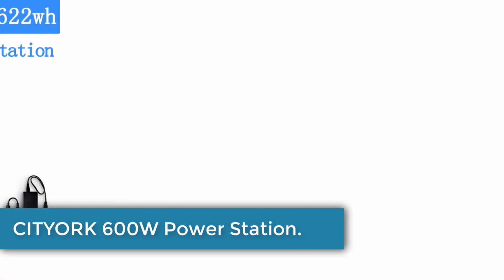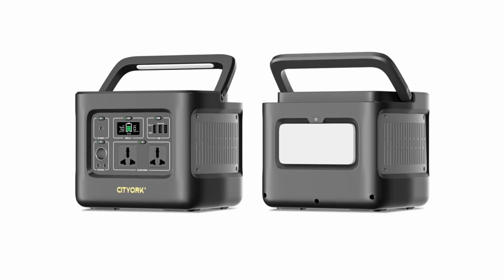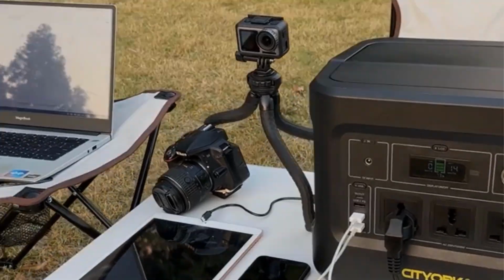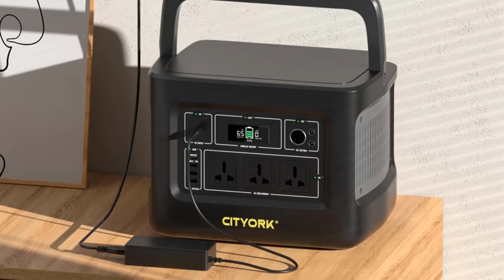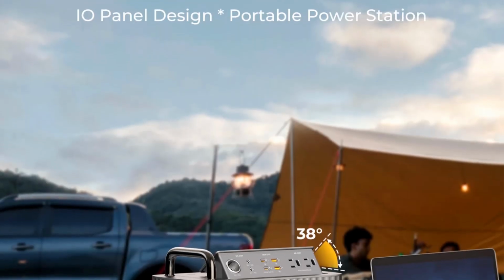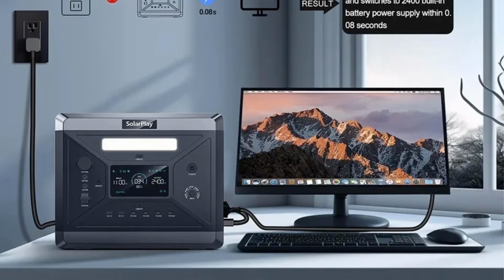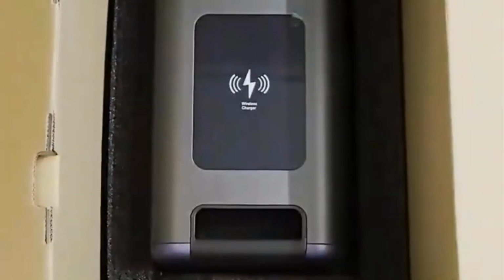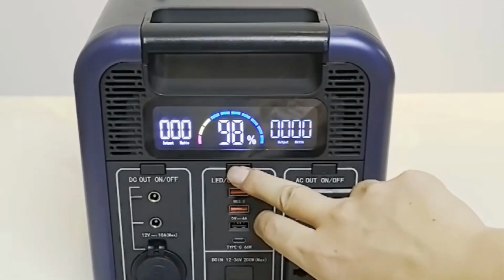Best Portable Power Stations On Aliexpress | Top 5 Power Stations Reviews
CITYORK 600W Power Station

PALO 400W Power Station

VOLTME HK600 Power Station

SolarPlay Q2501 Power Station

LiFePO4 Portable Station

Are you ready to take your outdoor adventures and emergency preparedness to the next level? In this video, we explore the **top portable power stations** on the market! Whether you're camping in the great outdoors, tailgating with friends, or need a reliable backup during power outages, these power stations are your ultimate solution.

Join us as we review key features, pros and cons, and provide insights to help you choose the perfect portable power station for your needs. From affordable options to heavy-duty models, we've got you covered!

      owners.